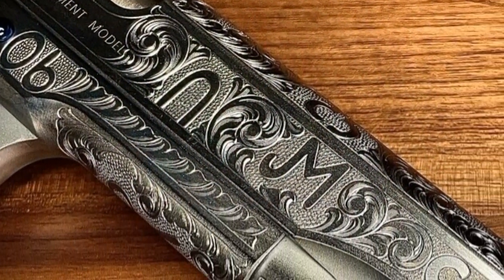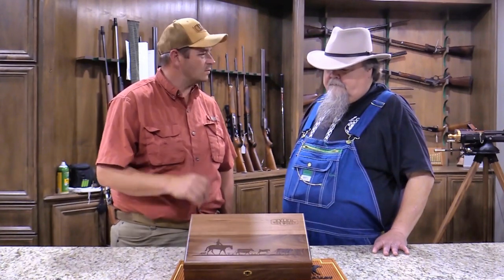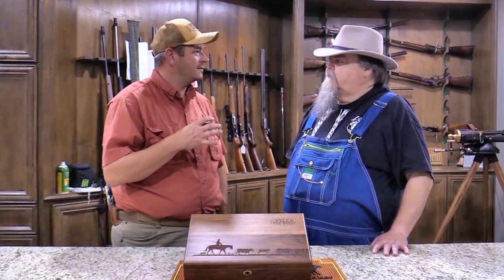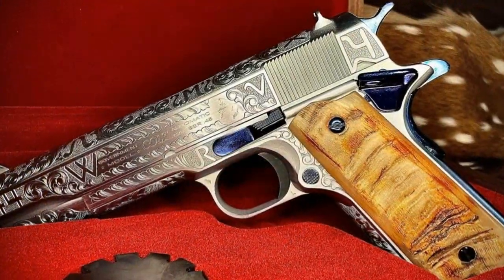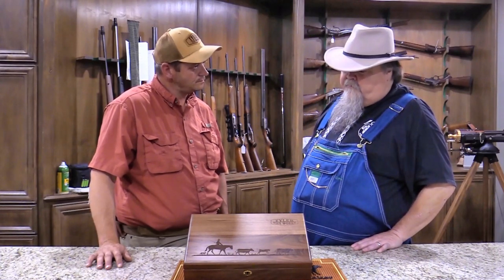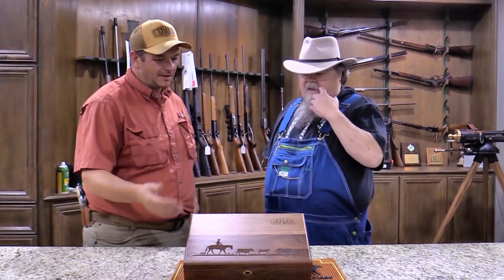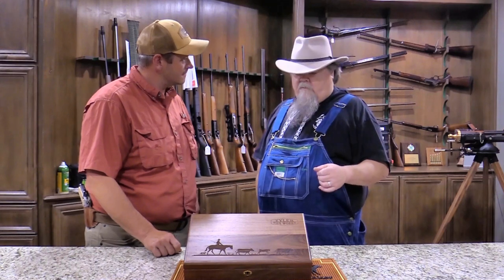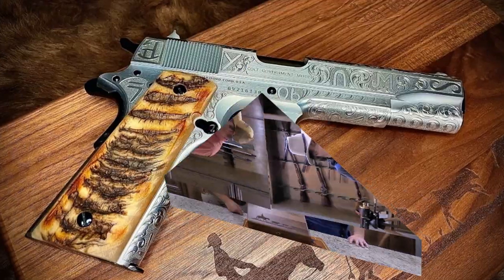Limited Production "Legendary Colt Government Model Brand Gun" by Tyler Gun Works - Gunblast.com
Boge Quinn visit Tyler Gun Works' shop and checks out their Limited Production "Legendary Colt Government Model Brand Gun". Built on the iconic Colt® Series 70 1911 pistol in 45 ACP, these pistols feature hand engraving with American scroll and iconic cattle brands, custom laser-engraved wooden display case, and custom color case-hardened spur rowel. Production is limited to 50 units, and can be customized to include a personal / family cattle brand incorporated into the engraving scheme at no additional cost.

Price is $3,799.99, and a few non-customized examples (as shown in the video) are available for immediate purchase.